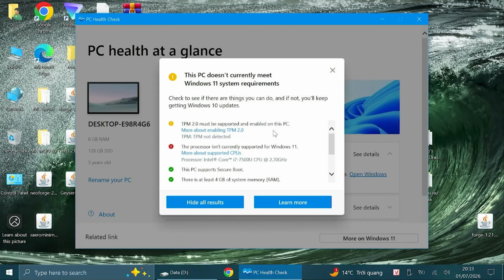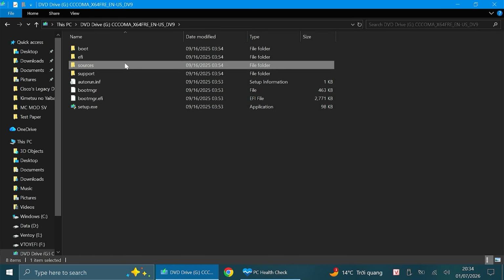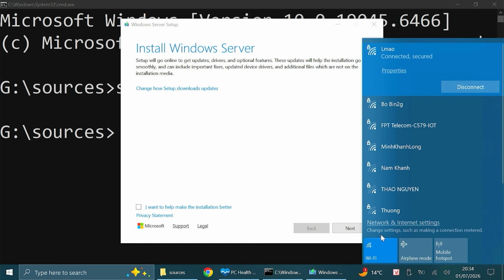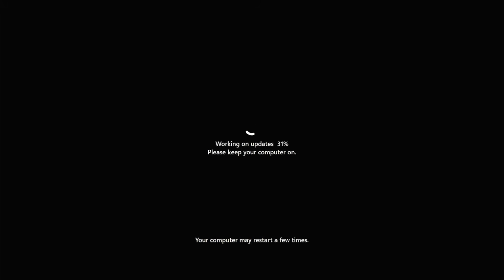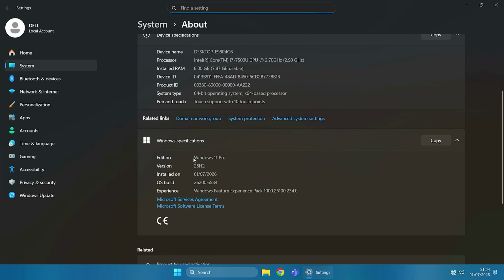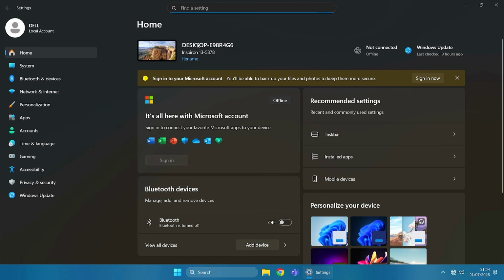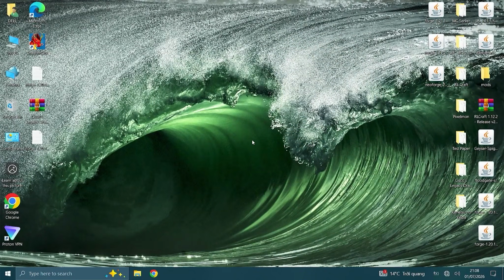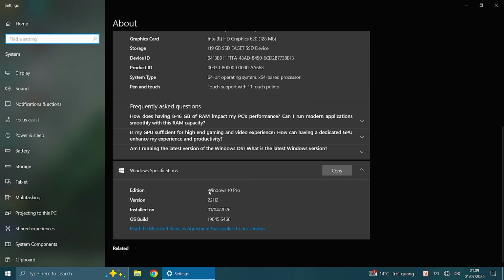Upgrade Windows 10 to Windows 11 25H2 without Losing Data on Unsupported Hardware (2026)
PROCEED AT YOUR OWN RISK: I am NOT responsible for any data loss, hardware damage, or system instability that may occur.

NO GUARANTEES: While this method works in 2026 for version 25H2, future updates may break this workaround.

BACKUP YOUR DATA: You are strictly advised to back up all critical files before attempting this upgrade.

OFFICIAL SUPPORT: By following this guide, your system will be in an "unsupported state" and may not receive official security updates from Microsoft. If you are not comfortable with advanced system modifications, DO NOT follow this tutorial.

🚀 VIDEO OVERVIEW Are you still getting the "This PC doesn't meet Windows 11 system requirements" error in 2026? Don't throw away your hardware yet! In this tutorial, I'll demonstrate how to force the Windows 11 25H2 upgrade on any "unsupported" PC using the professional Command Prompt method.

We will use the legendary setupprep /product server trick to skip TPM and Secure Boot checks entirely while keeping all your files, apps, and settings intact. I will also show you the safety net: how to use the Windows.old folder to roll back to Windows 10 if you aren't satisfied.

🛠️ WHAT YOU WILL LEARN:

How to correctly mount the Windows 11 25H2 ISO.

Executing the "Server" bypass command via CMD.

Why staying OFFLINE during the install is a pro-tip for speed.

Confirming your files and settings are safe.

The 10-day "Grace Period": How to Go Back to Windows 10 safely.

💻 COMMANDS USED IN THIS VIDEO:

Path: Sources folder inside ISO

Command: setupprep /product server

TIMESTAMPS:
00:00 Upgrade Windows
01:47 Roll Back Previous Windows